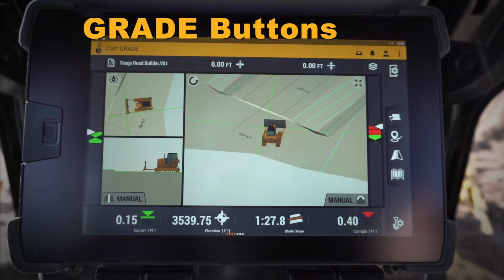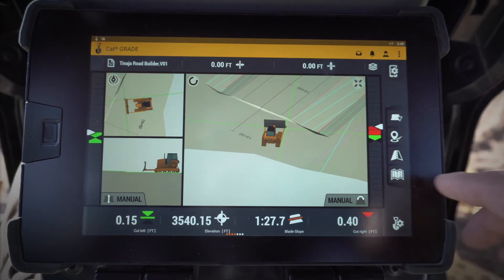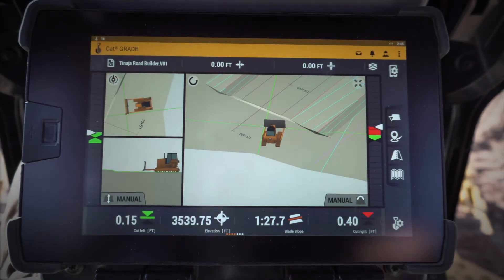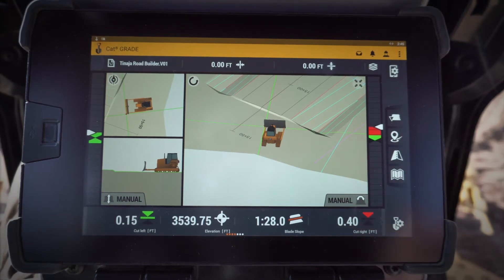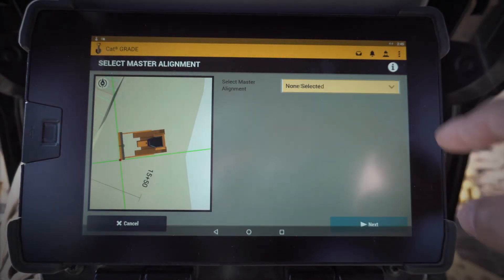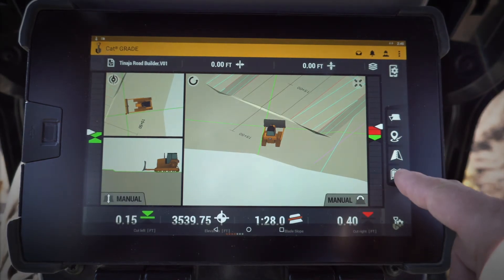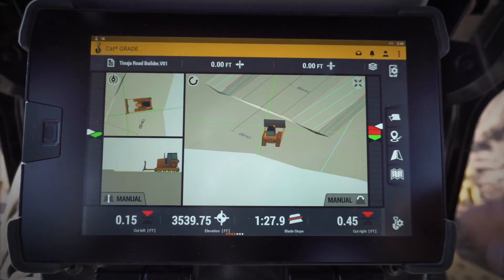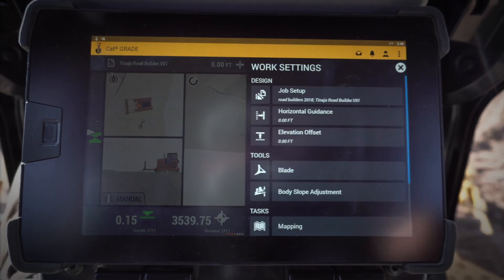Cat® Next Gen Dozer GRADE Monitor: Menu & Buttons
The Cat® Next Gen Dozer GRADE system provides a whole new level of productivity and operator features. The new monitor on the Cat GRADE with 3D option has a new interface, menu’s and buttons.